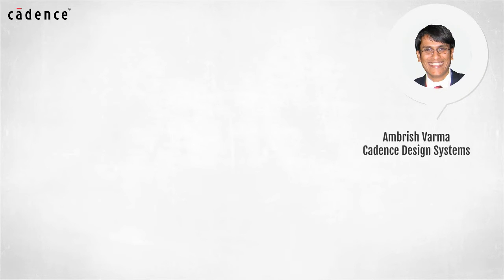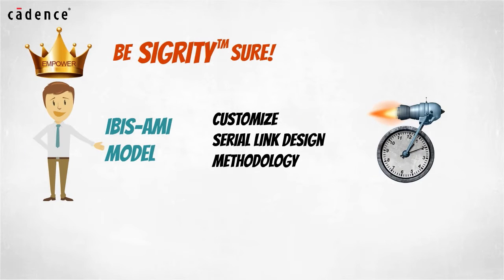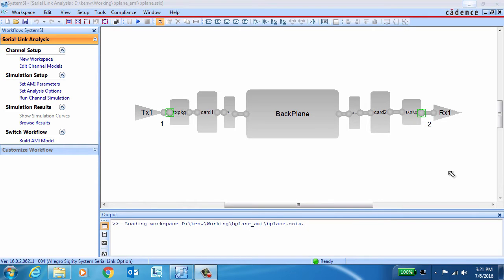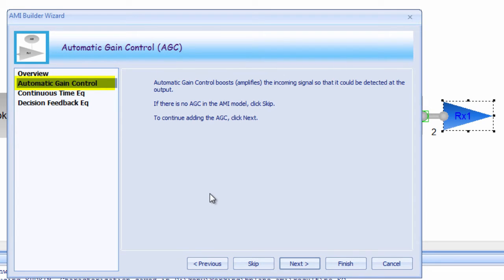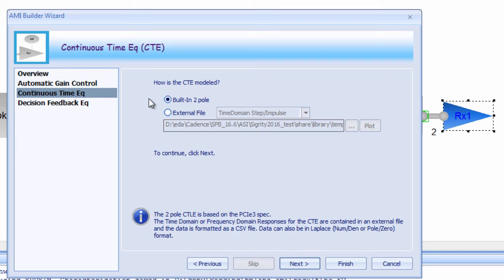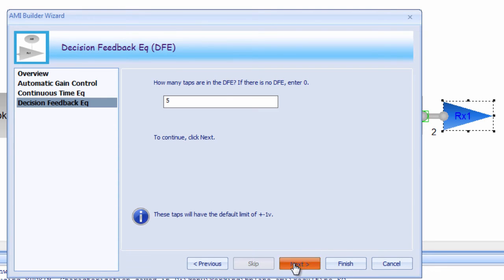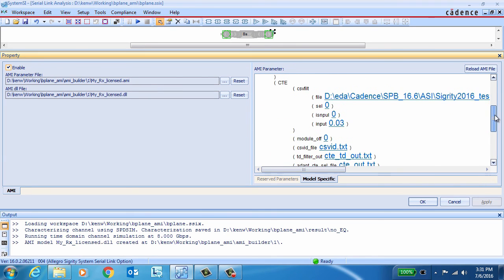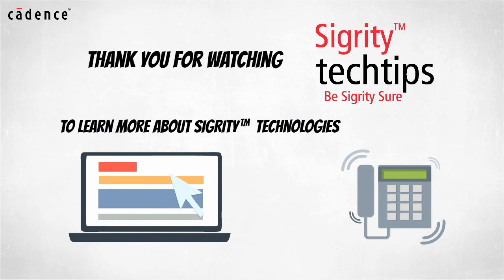Sigrity Tech Tip: How to Build an IBIS AMI Model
Allegro Sigrity SI Base and the System Serial Link Analysis Option from Cadence are demonstrated.  Sigrity technologists guide you step by step on how to build an IBIS-AMI model without having to write any code.